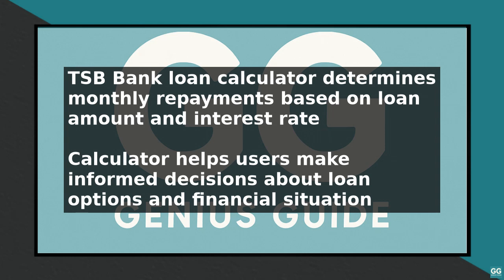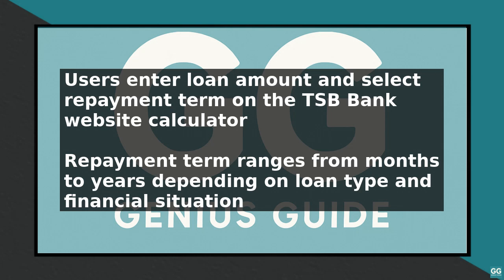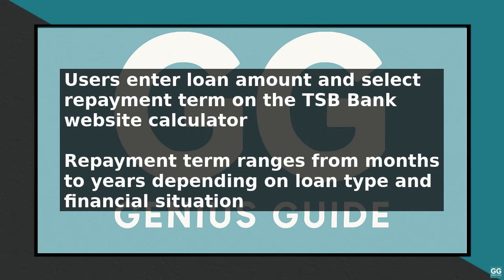Guide To TSB Bank Loan Calculator (2025)